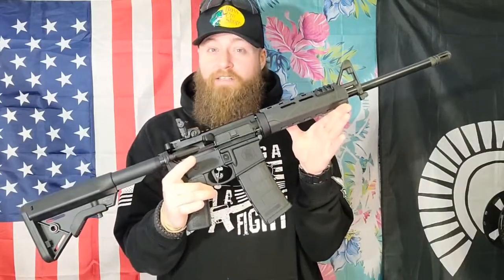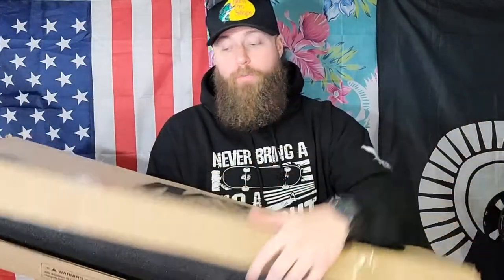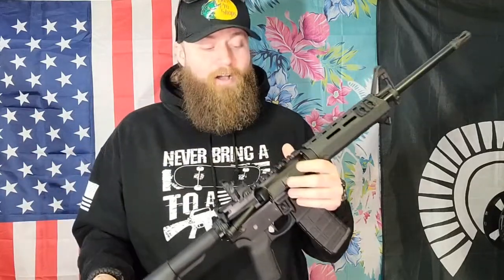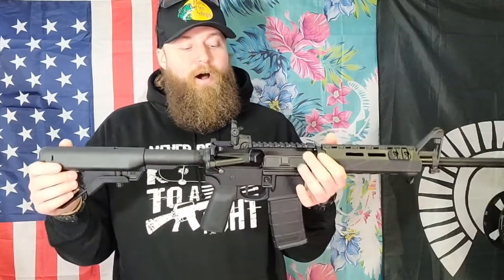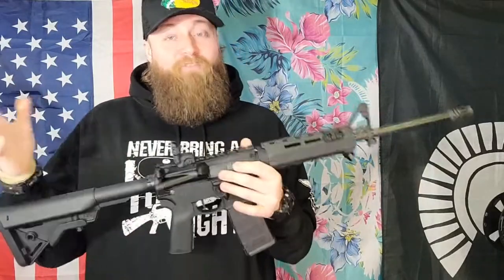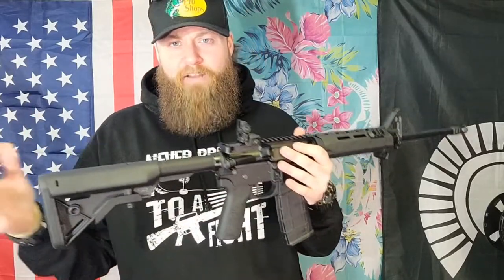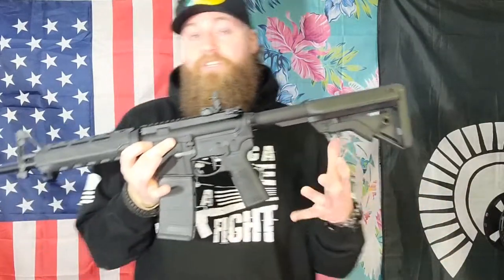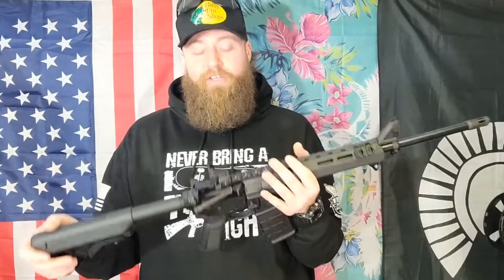NEW (SMITH & WESSON VOLUNTEER) UPGRADE FROM SPORT 2?